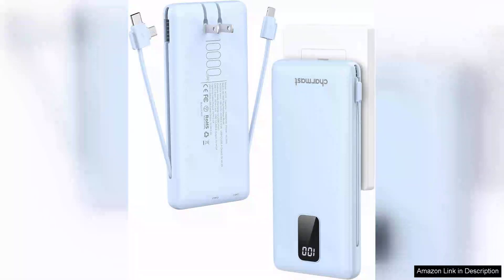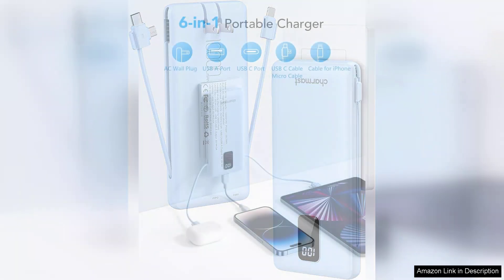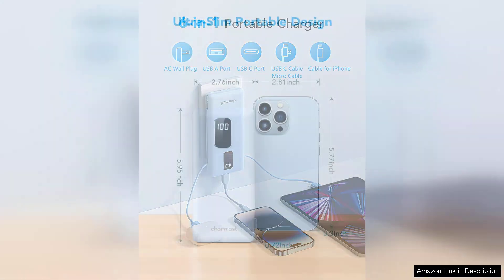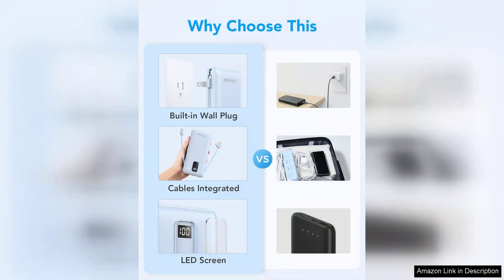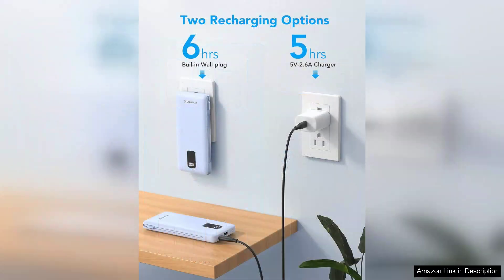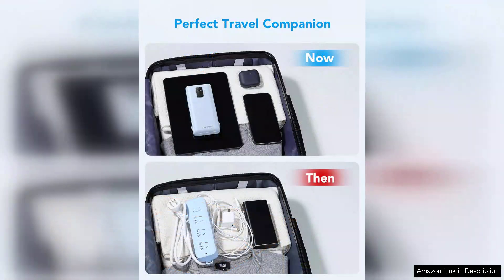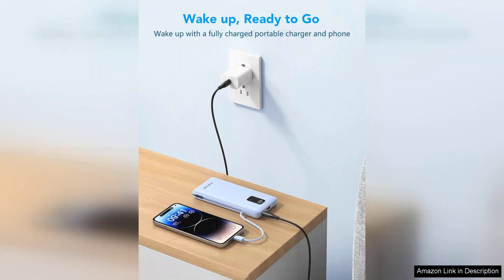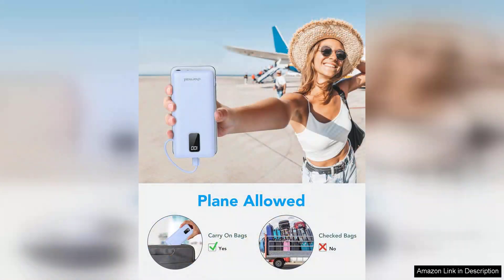Charmast Portable Charger with Built-in Cables & Wall Plug 10000mAh Portable Power Review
The Charmast Portable Charger with Built-in Cables & Wall Plug is a game-changer for anyone who relies on their devices throughout the day.

One of the standout features is the built-in cables. It comes with both USB-C and micro-USB connectors, making it versatile for various devices. This eliminates the need to carry multiple charging cords, simplifying my daily carry. The integrated wall plug is another thoughtful addition, allowing for direct charging without needing an external adapter. I found this particularly useful during travel, as it reduced the number of items I needed to pack.

In terms of performance, the Charmast charger delivers. It charges my smartphone swiftly, often bringing it from 0% to 100% in under two hours. The capacity is more than enough for multiple charges, ensuring I can power my devices on long days out or during travel. It’s also equipped with smart charging technology, which optimizes charging speed and protects my devices from overcharging.

The build quality feels solid, and the compact design fits easily in my bag or pocket, making it portable and convenient. The LED indicator is a nice touch, providing a quick visual of the remaining battery life.

If I had to point out one minor drawback, it would be that it lacks wireless charging capabilities, but given its price point and features, this is a forgivable omission.

Overall, the Charmast Portable Charger is an excellent investment for anyone seeking a reliable, efficient, and user-friendly power bank. It combines practicality with performance, making it a must-have for anyone on the go. Highly recommended!